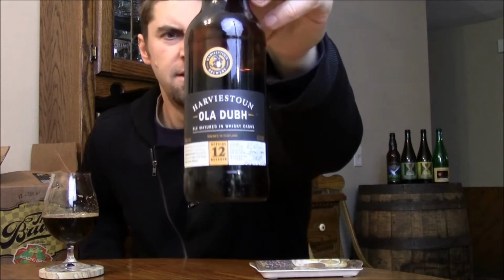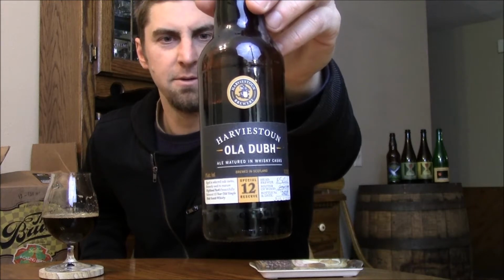Harviestoun Ola Dubh (12 Year Old) Video Beer Review | San Diego Beer Vlog EP 403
Harviestoun Ola Dubh (12 Year Old), 8% ABV

Ola Dubh (or 'Black Oil') is a collaboration between Harviestoun Brewery and Highland Park, Distiller of the Year*. It is based on Harviestoun's award-winning Old Engine Oil. With more than a stylistic nod to the classic Imperial Porters (and Stouts) of the nineteenth century, this deliciously rich, dark, 8% a.b.v. beer is the first ale to be aged in malt whisky casks from a named distillery and, with traceable casks and numbered bottles, the rest with genuine provenance. Ola Dubh will initially be available in three different expressions; the initial release will be of small batches aged in casks formerly used to mature Highland Park 12 Year Old, Highland Park 16 Year Old and Highland Park 30 Year Old. Further variants are planned for the future. Ola Dubh is, in the words of beer afficionado Owen D.L. Barstow: "The most interesting new British beer I have tried in years."